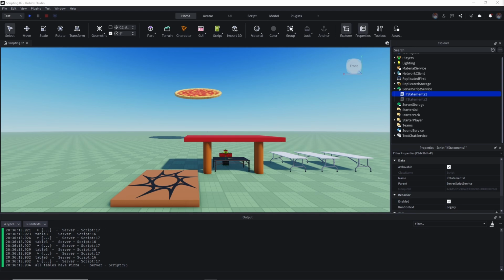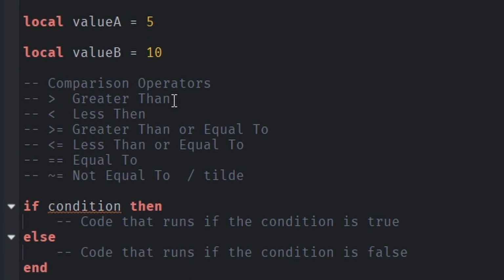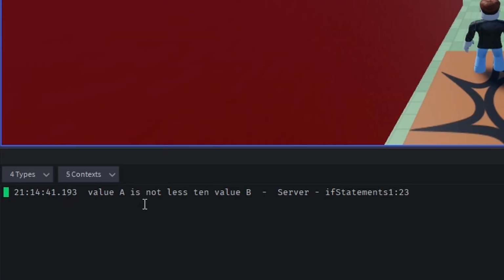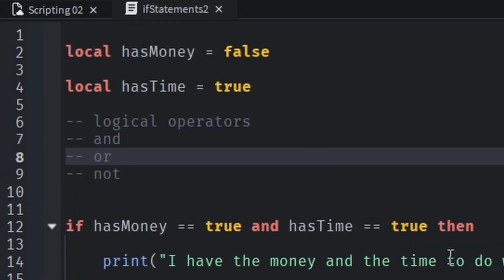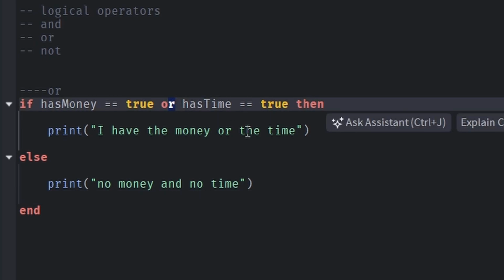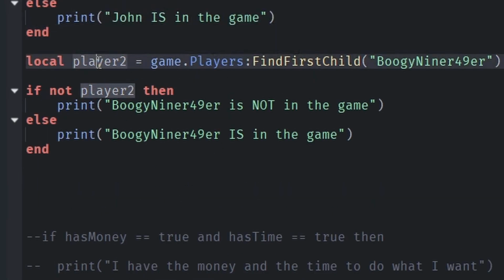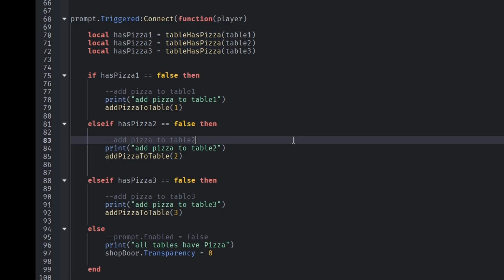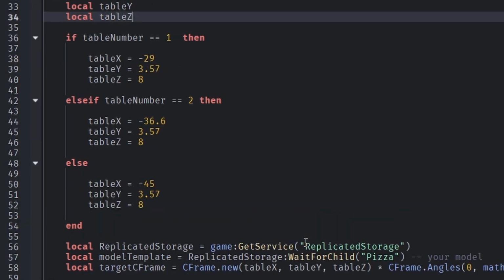Mastering If Statements in Roblox Studio (Beginner’s Guide)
In this beginner Roblox Studio scripting tutorial, we will learn how to use “if statements” to control what happens in your game. If statements are one of the most important building blocks in coding, they let your scripts make decisions!